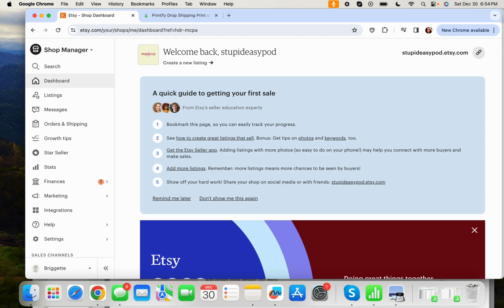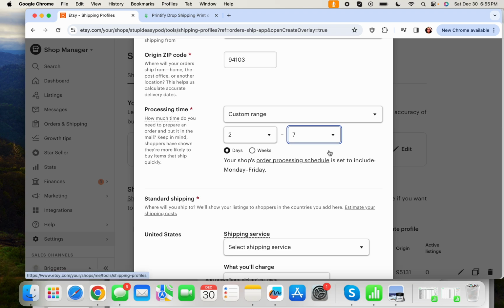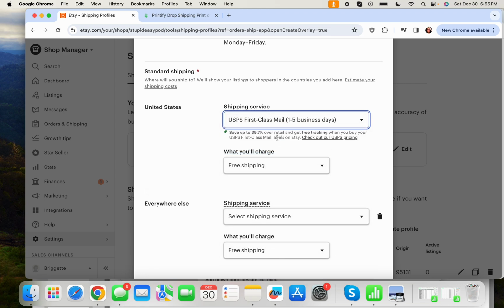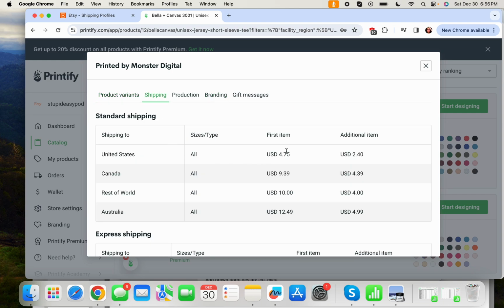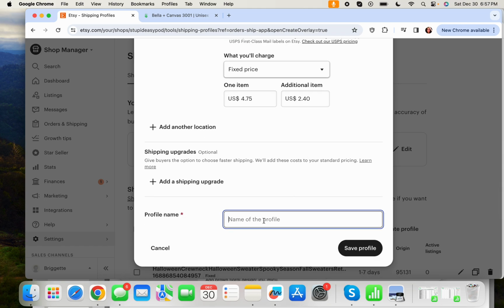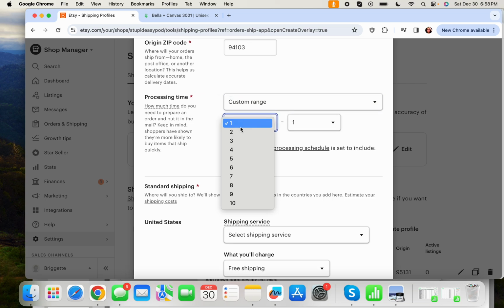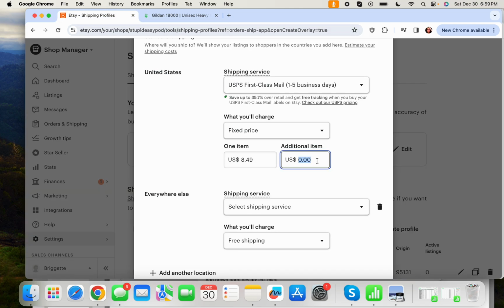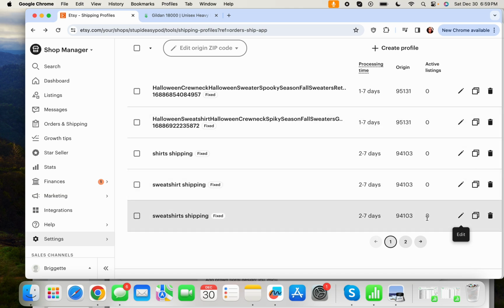How to Create Shipping Profiles for Etsy Print on Demand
In this video I walk you step by step on how to create a shipping profile on Etsy for your Print on Demand business.

***THE STUPIDEASYPOD MEMBERSHIP IS CURRENTLY CLOSED***